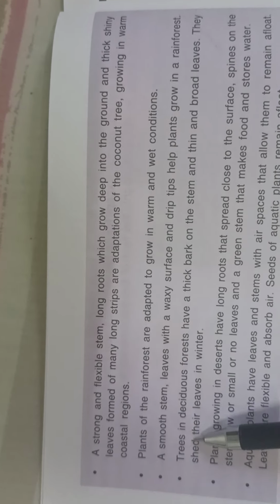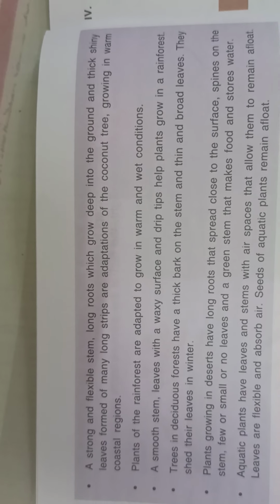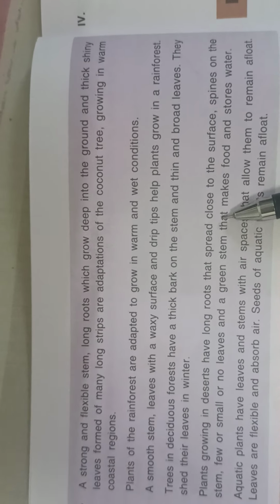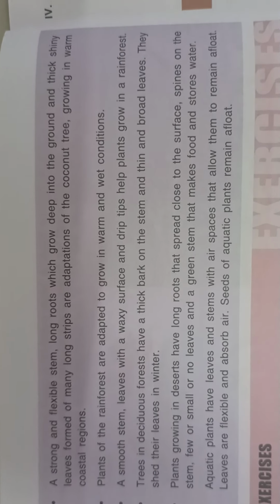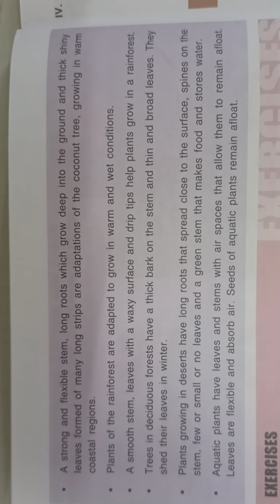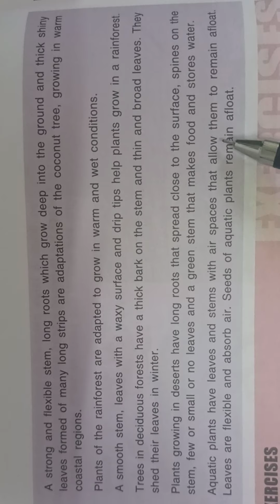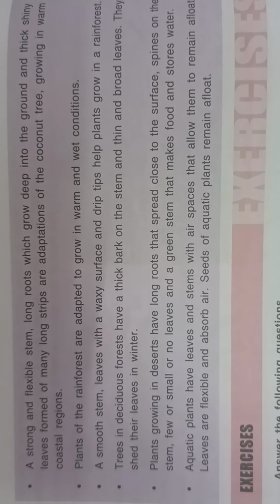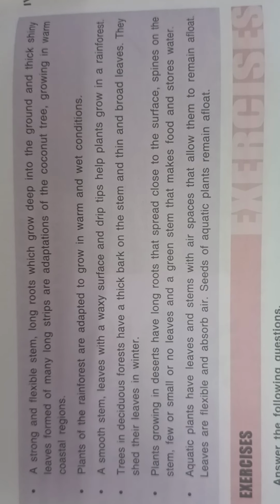Chapter 3(revision video)